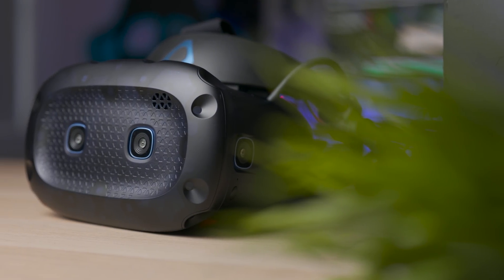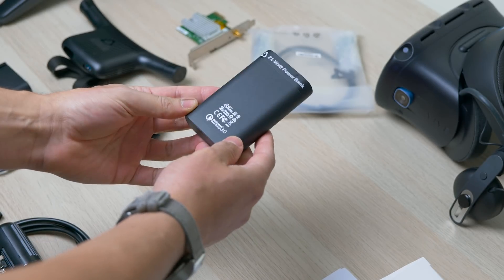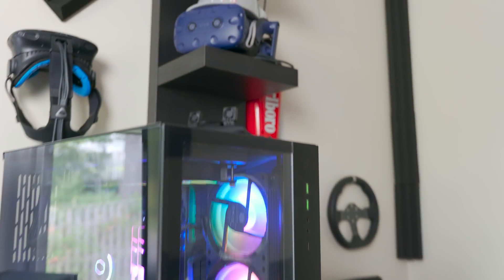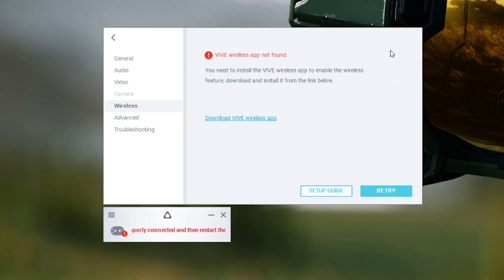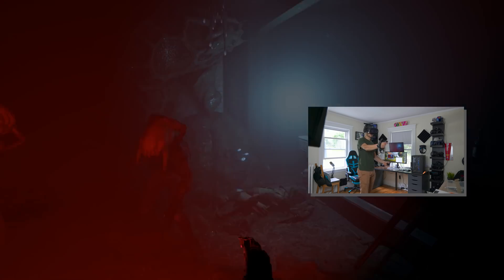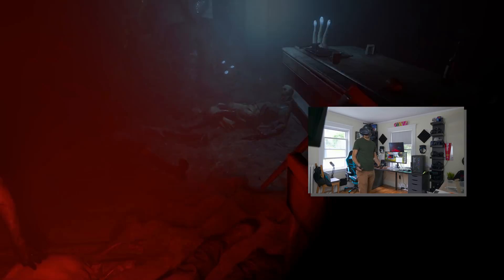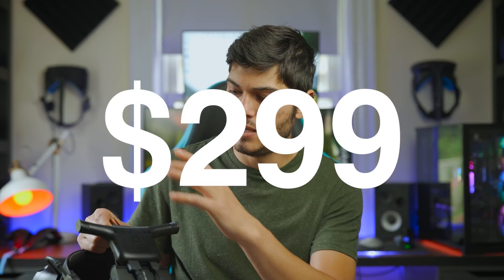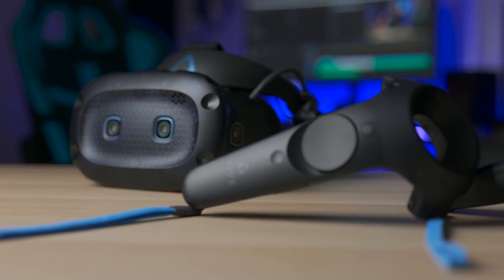Virtual Reality Goes WIRELESS!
So here we are! With Vive Wireless adapter, the Last piece of the puzzle, the final step to the ultimate Cosmos Experience, but is wireless VR enough to change the game? And also where is the future going with wireless VR? Let's get into it?

Vive Wireless Adapter
Vive Cosmos Attachment